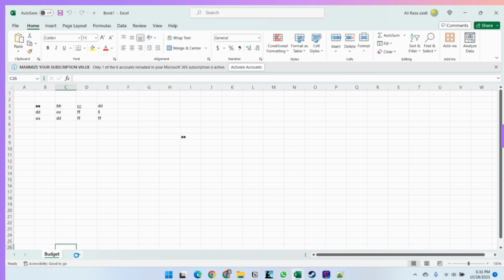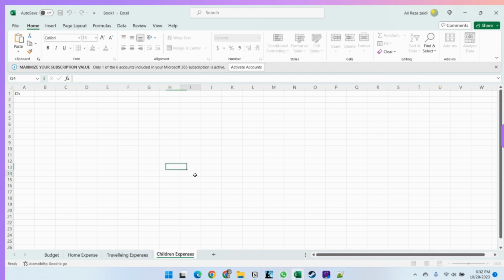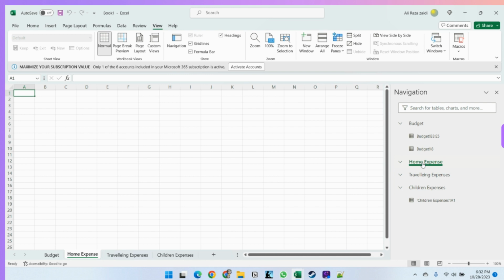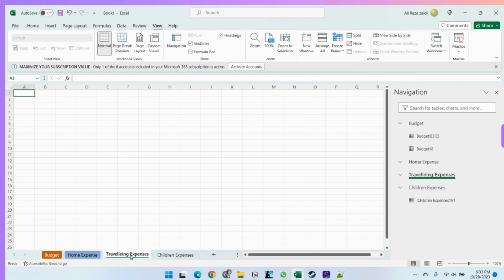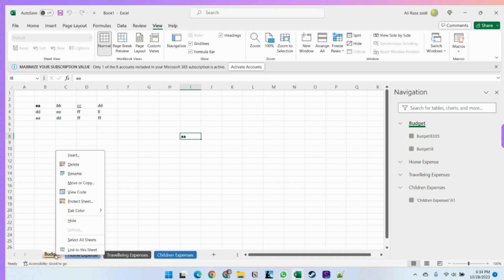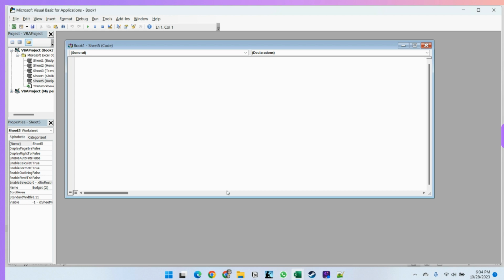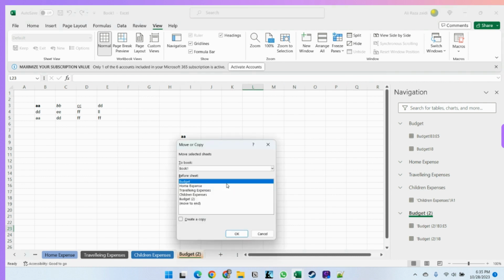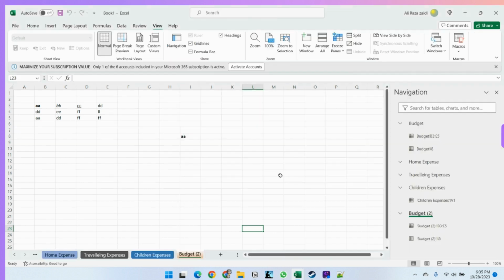Everything about workbook In Microsoft Excel